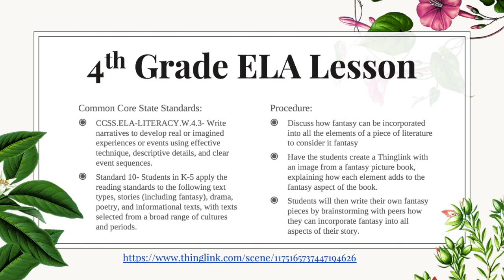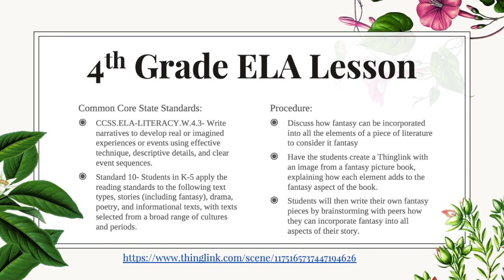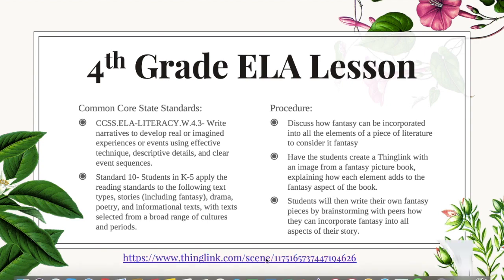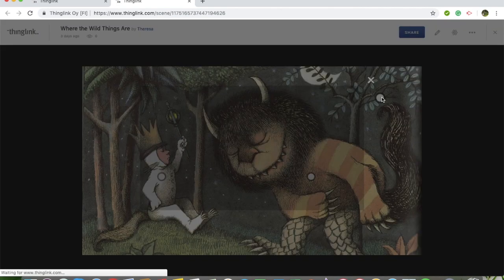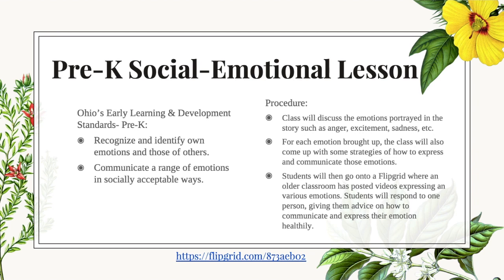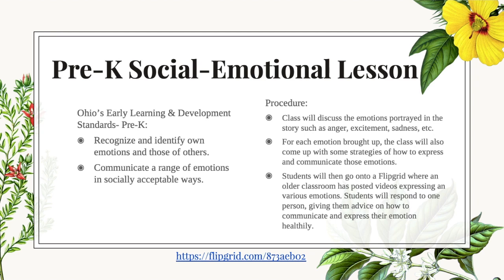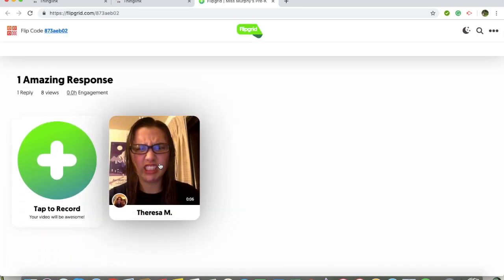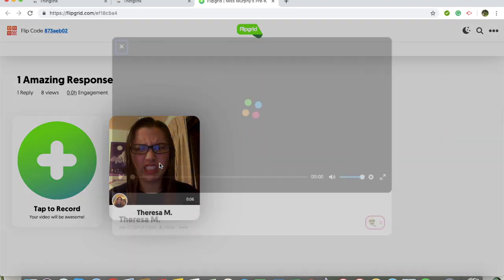Book Critique Set 5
This video is about Book Critique Set 5